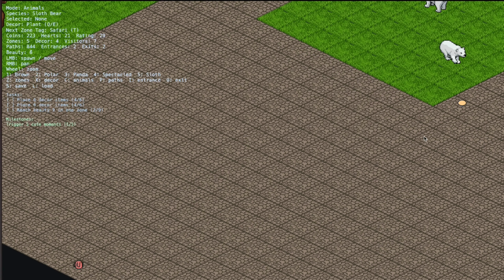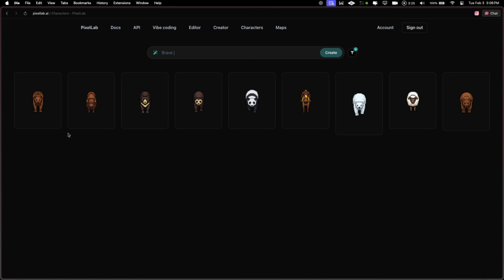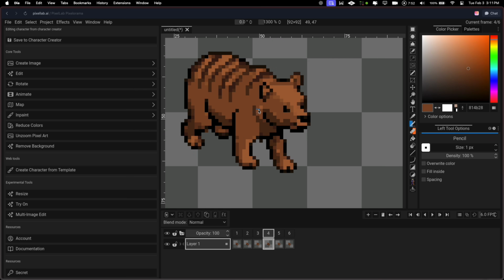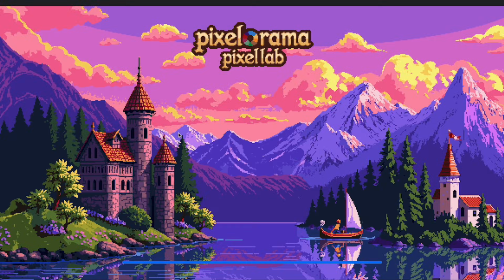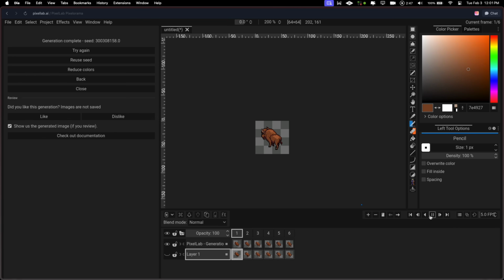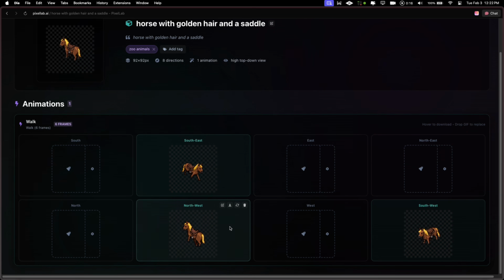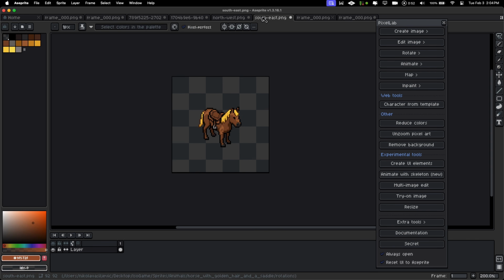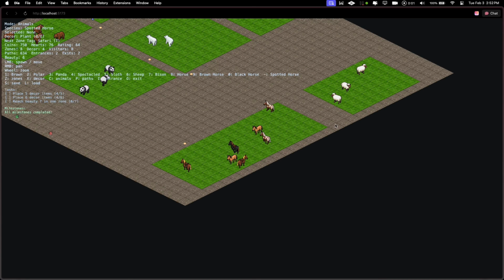How To Create Isometric Animals for Games Using PixelLab (Full Workflow)